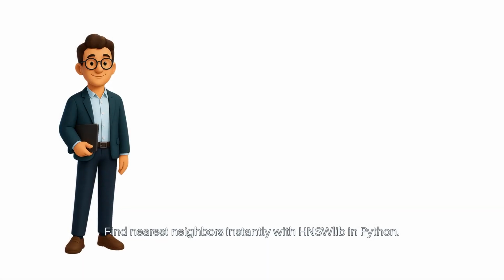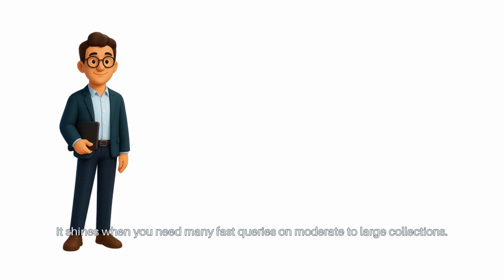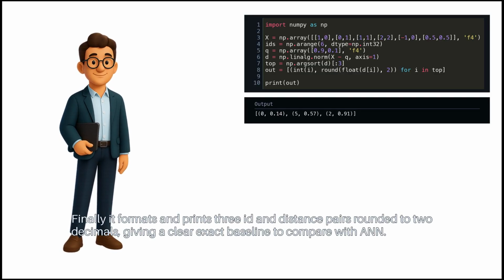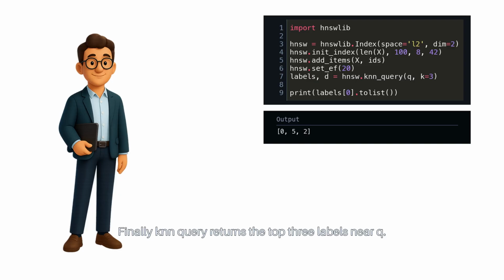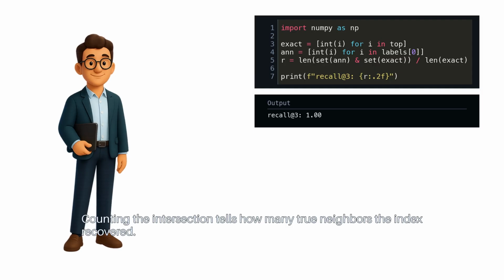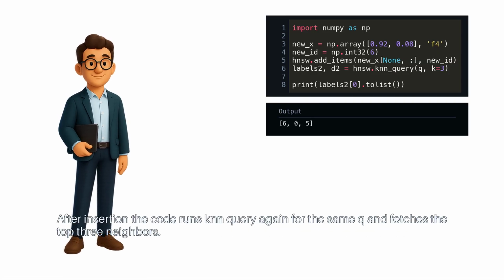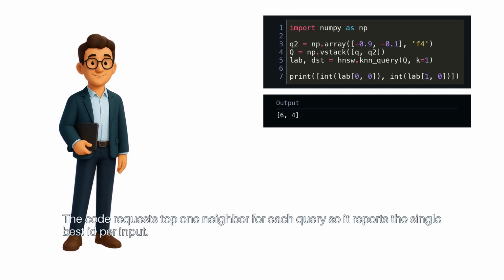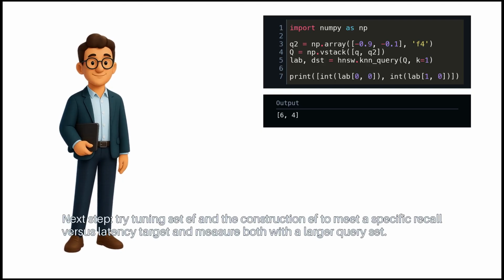Python HNSWlib: Fast ANN vs Exact KNN (Tutorial)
Find nearest neighbors instantly with HNSWlib in Python—compare exact Euclidean search to a fast ANN graph index.  Build both methods, measure recall@k, tune ef and M, insert new points without rebuilding, and run batch queries for real latency wins.    Practical IR in simple Python using HNSWlib and NumPy, with clear, reproducible code and metrics.